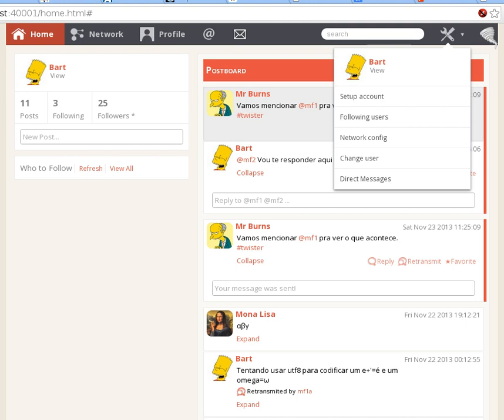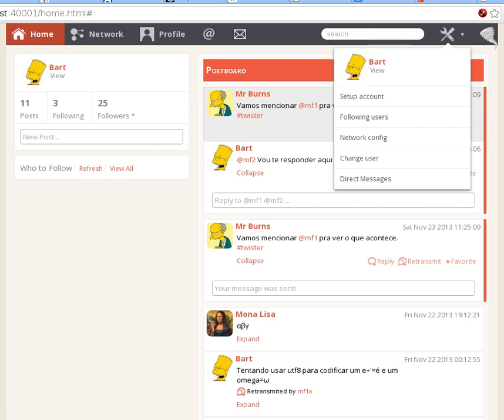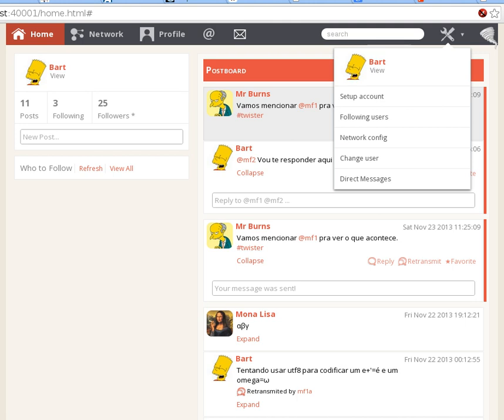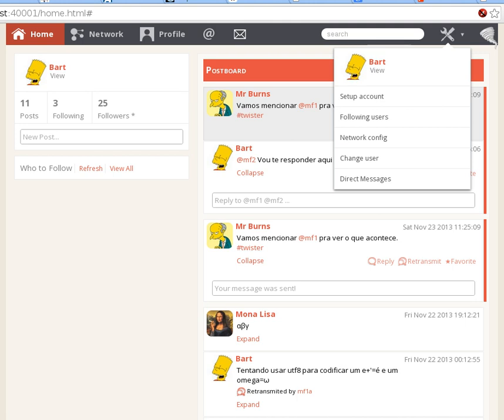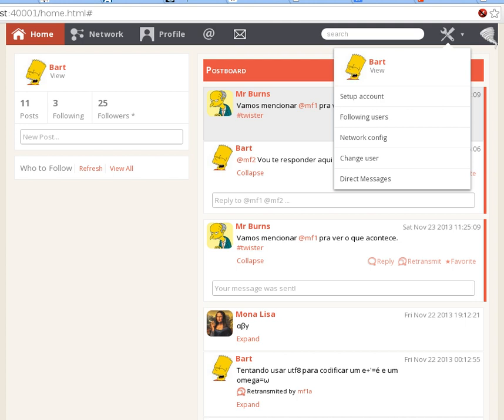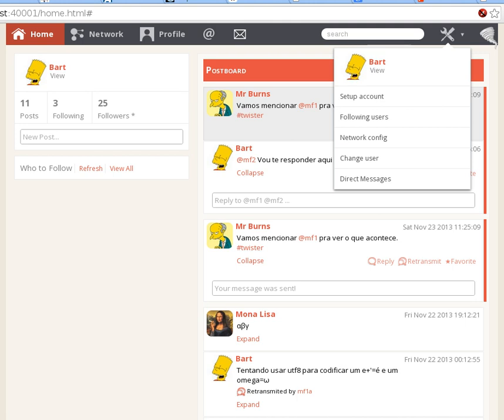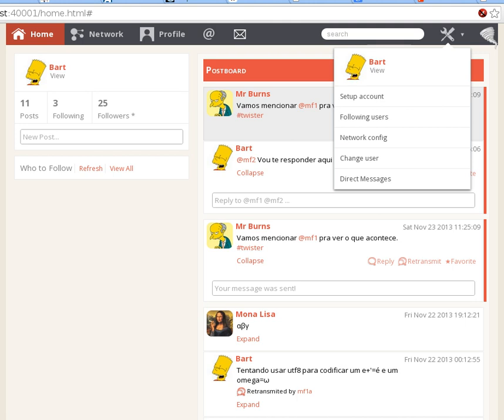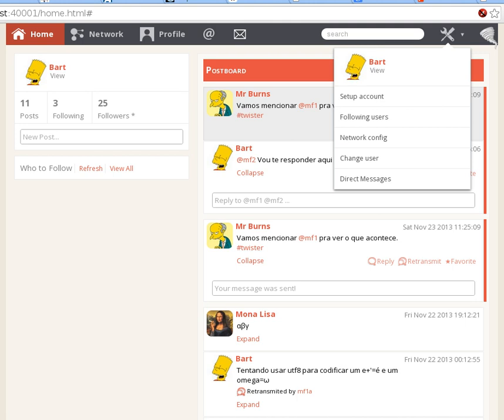Twister (software) | Wikipedia audio article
00:00:21 1 Overview
00:02:02 2 History
00:03:36 3 Technology
00:03:45 3.1 Protocols
00:04:10 3.1.1 Bitcoin
00:04:40 3.1.2 BitTorrent
00:05:56 3.2 Platforms
00:06:30 4 Functionality
00:07:23 5 Security
00:08:23 5.1 Decentralized Net
00:08:50 5.2 Censored
00:09:04 5.3 Completely private
00:09:30 5.4 Anonymity

- Socrates

SUMMARY
Twister is free software for experimental peer-to-peer microblogging. Being completely decentralized means that no one is able to shut it down, as there is no single point to attack. The system uses end-to-end encryption to safeguard communications. It is based on both BitTorrent and Bitcoin-like protocols and is considered a (distributed) Twitter clone.